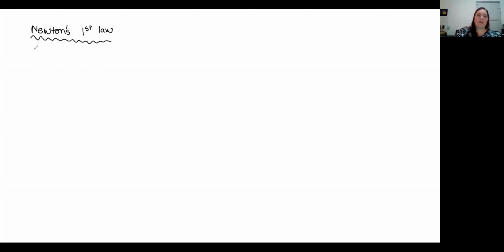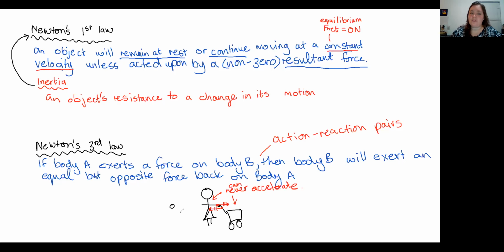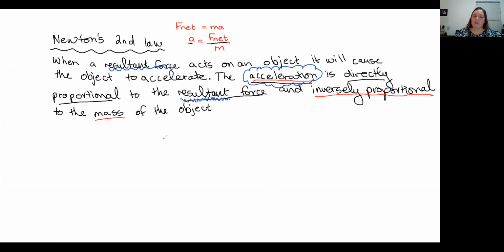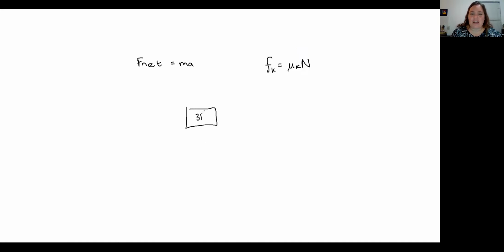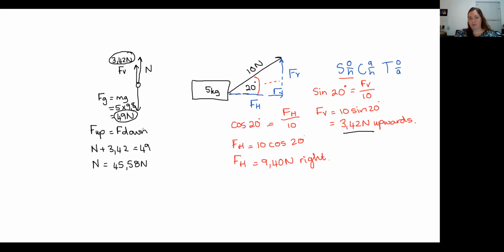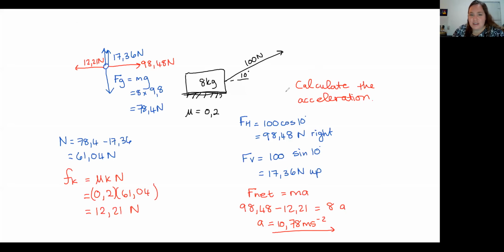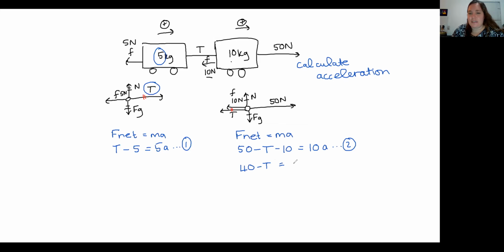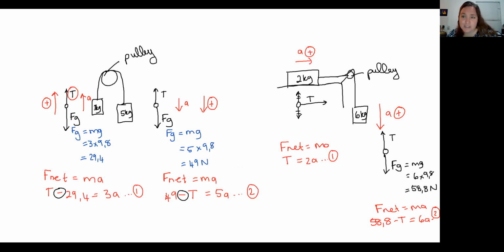Newton's laws - Lesson: 1